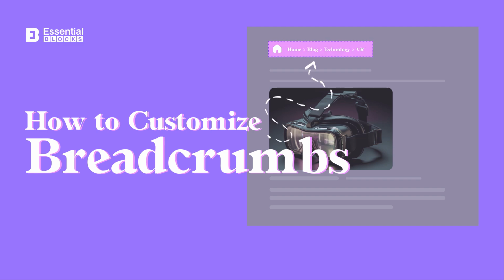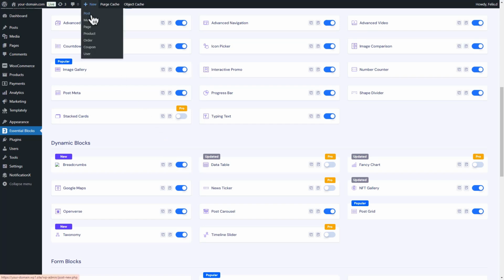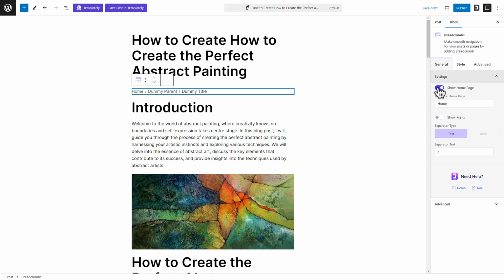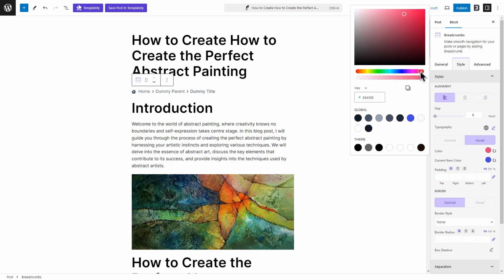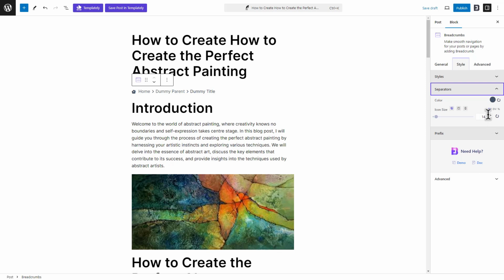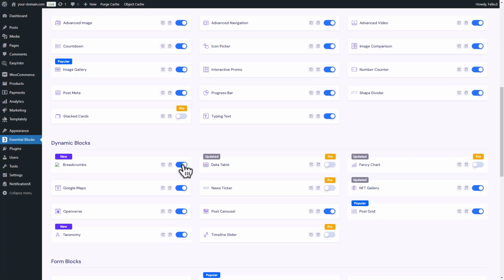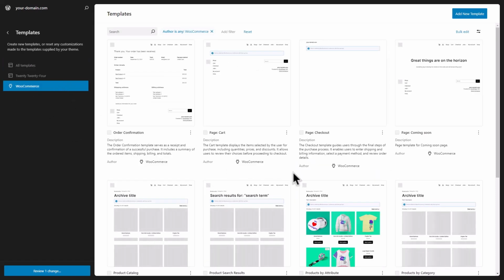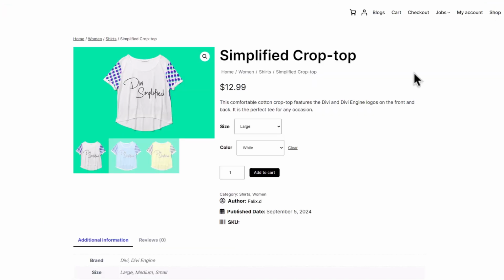How to Add & Customize Breadcrumbs on WordPress with Essential Blocks? [Gutenberg Tutorial]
Find out how to add and customize the Breadcrumbs block on your Gutenberg website using Essential Blocks. With this handy block, you can easily place the breadcrumbs of any post or page on your WordPress site. Furthermore, you can style and customize the block through various settings and boost your visitors’ navigation on your website. Watch this video to find out more!

Why Use the Breadcrumbs Block from Essential Blocks?

🚀 Guide your website’s visitors by creating link trails
🖱️ Place clickable breadcrumb links on WooCommerce
✨ Ensure a smoother and more intuitive user experience
🖌️ Show navigation paths with various styling options